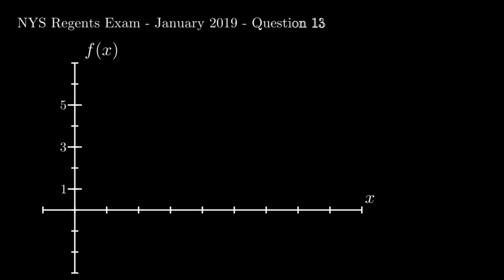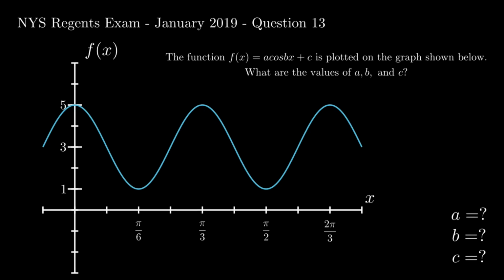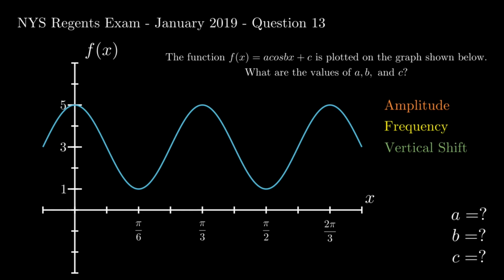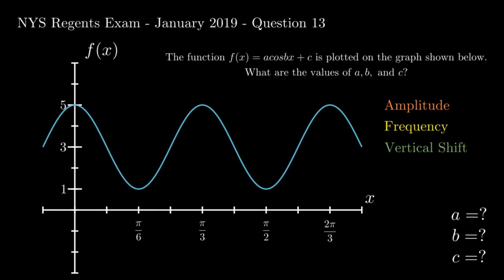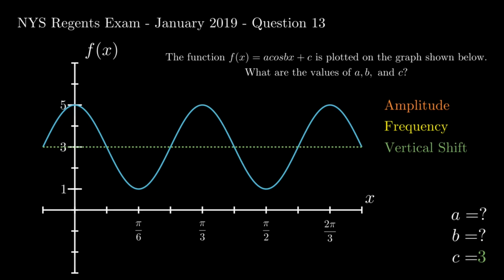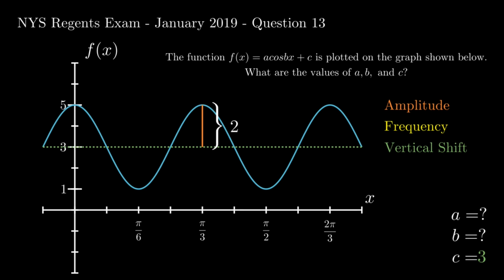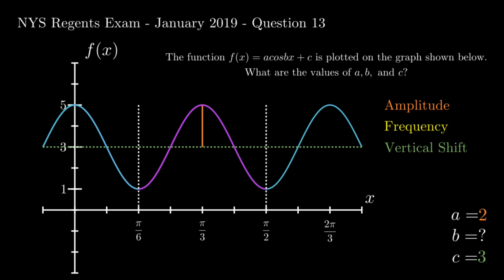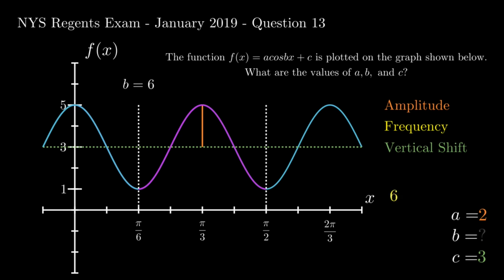Trig Function Practice - NYS Algebra 2 Regents (Jan 2019) - Question 13 - Identifying y from Graph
Question 13 on last year's state exam perfectly aligned with all of the topics that we just covered in our 3-part series on Properties of Wave Functions.  Here, we spend about 3 minutes on the question to really explore how to approach questions of this type (using the graph to establish the function).